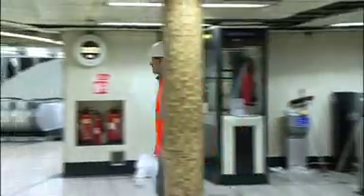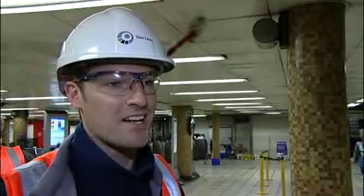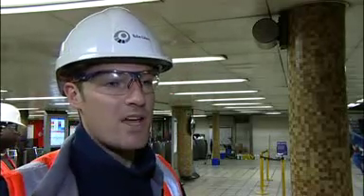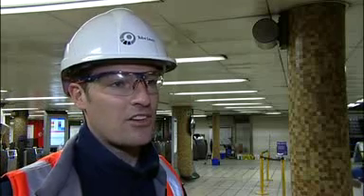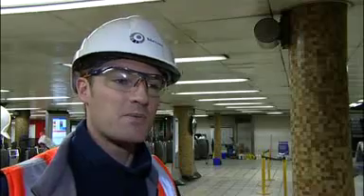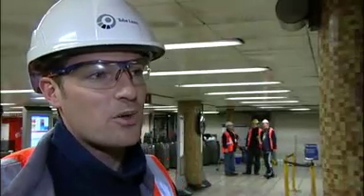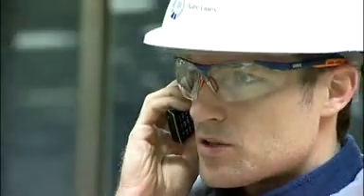PLAY A LEADING ROLE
GRADUATE OPPORTUNITIES

If youre passionate about making things happen for London, we could offer you a starring role as one of our future engineering or business leaders.
Whether your forte is engineering, business or contracts management,the sheer variety of the work will mean youre continually learning and developing.